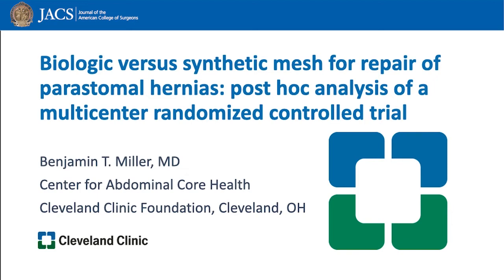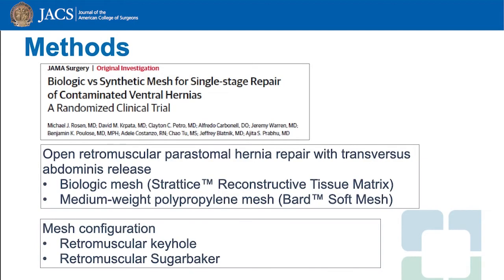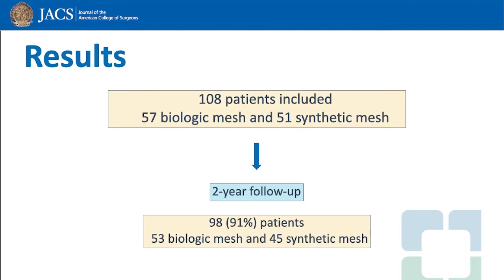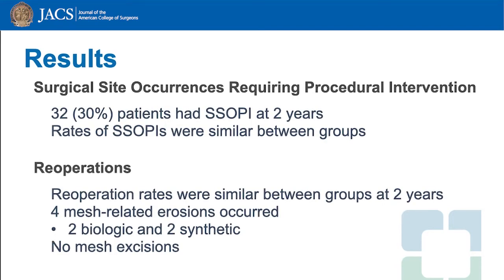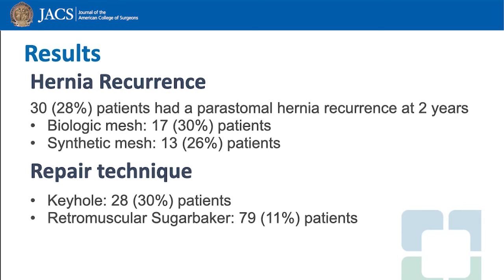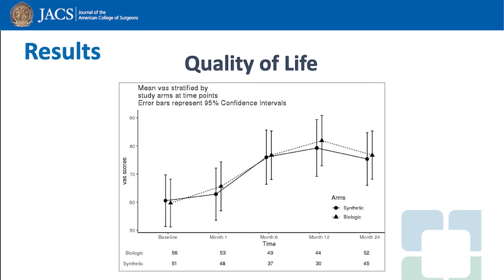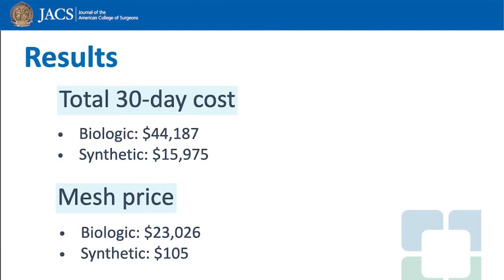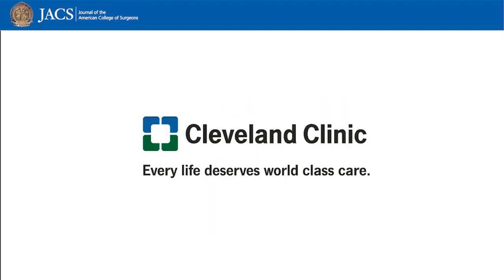Mesh for Parastomal Hernia Repair | JACS Talking Points | ACS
Dr. Miller discusses his recently published article in JACS, Biologic vs Synthetic Mesh for Parastomal Hernia Repair: Post Hoc Analysis of a Multicenter Randomized Controlled Trial.

Study authors:
Benjamin T Miller, MD
David M Krpata, MD, FACS
Clayton C Petro, MD, FACS
Lucas R A Beffa, MD, FACS
Alfredo M Carbonel, DO, FACS
Jeremy A Warren, MD, FACS
Benjamin K Poulose, MD, MPH, FACS
Chao Tu, MS
Ajita S Prabhu, MD, FACS
Michael J Rosen, MD, FACS

Citation: Miller B, Krpata D, Petro C, et al. Biologic vs Synthetic Mesh for Parastomal Hernia Repair: Post Hoc Analysis of a Multicenter Randomized Controlled Trial. J Am Coll Surg. 2022; 235.